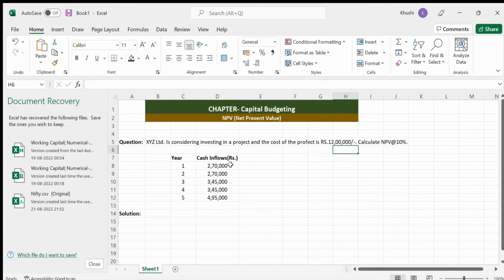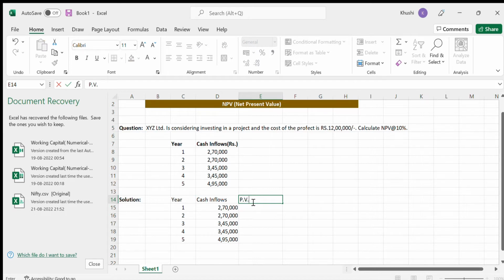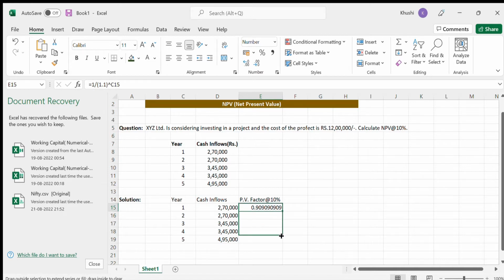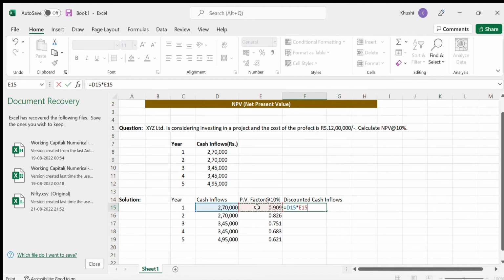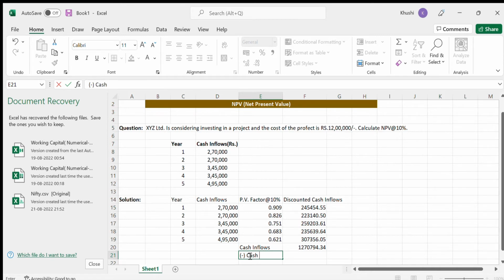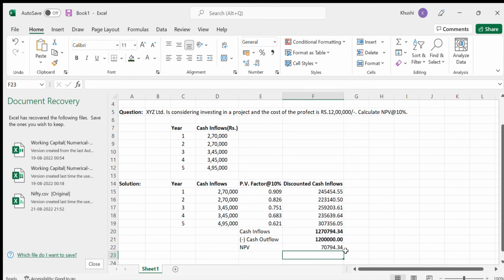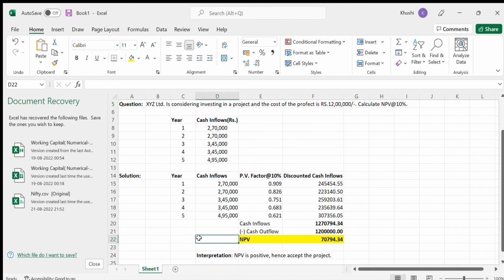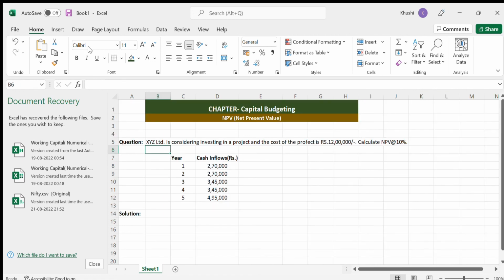Capital Budgeting-NPV |PGDM/MBA/B.Com/M.Com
Hey!
let's see how to calculate NPV(Net Present Value) manually using a calculator.